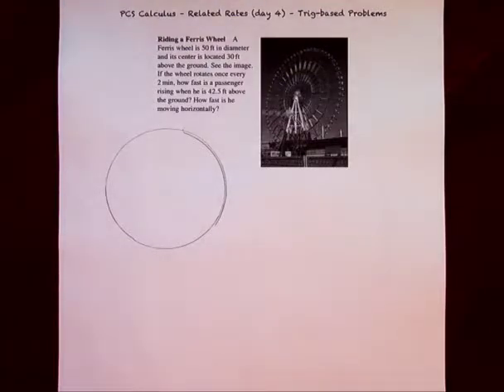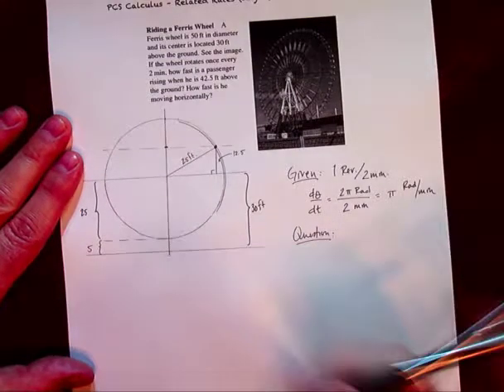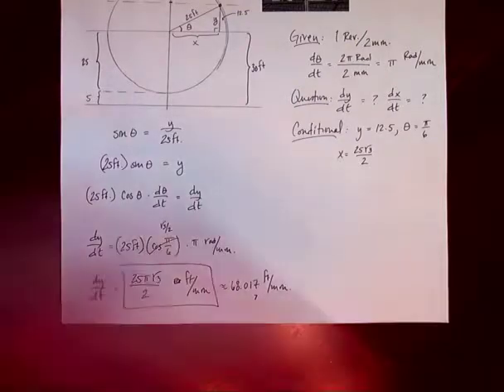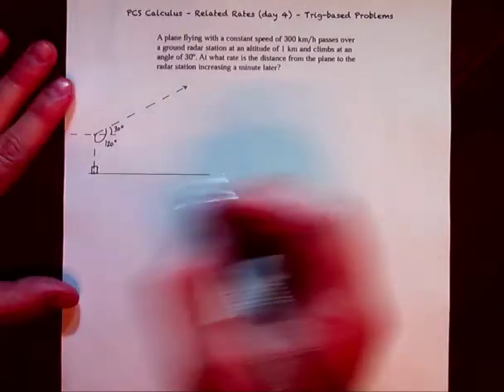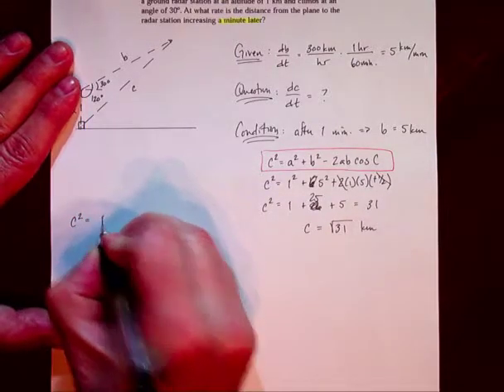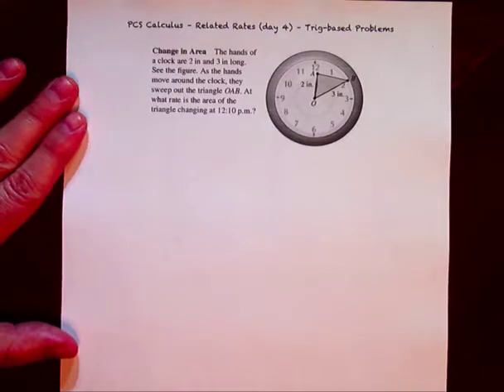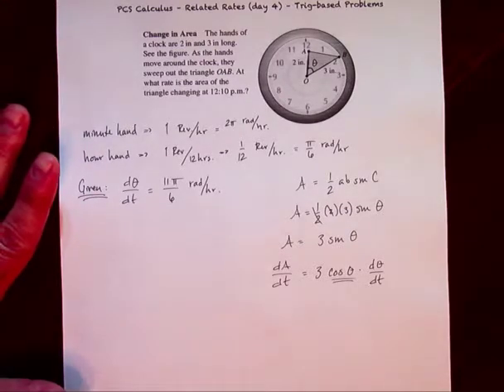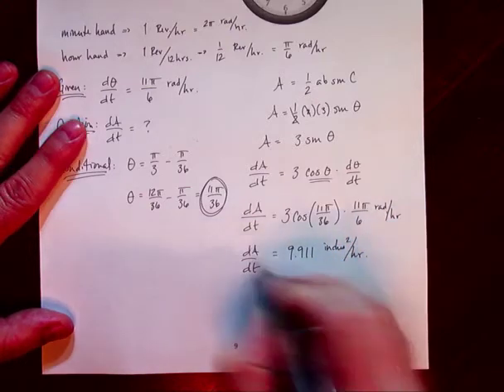PCS Calc - Related Rates - Trig based - video 3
Examples of trig-based related rates problems.